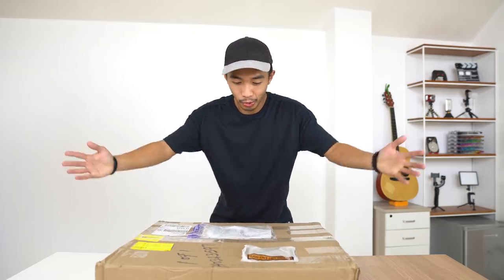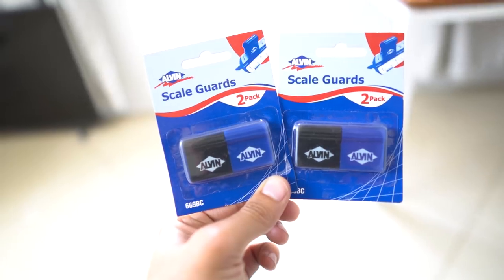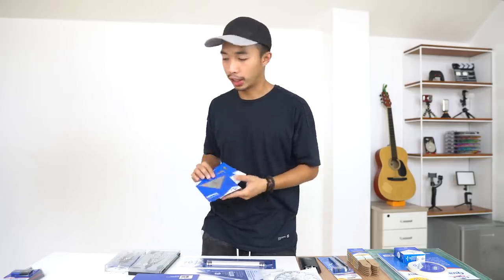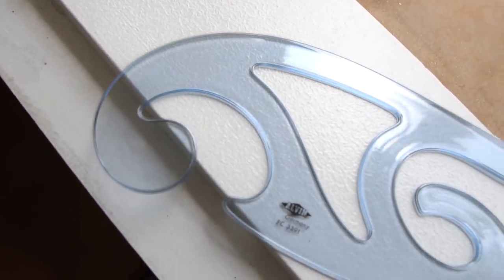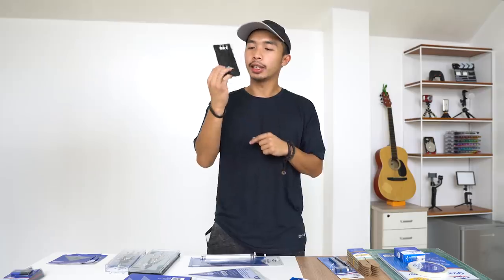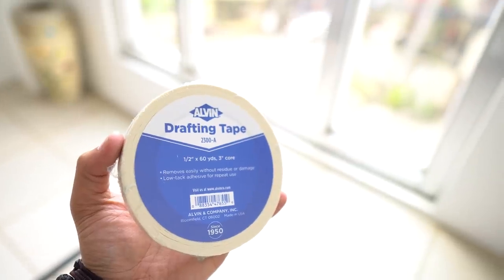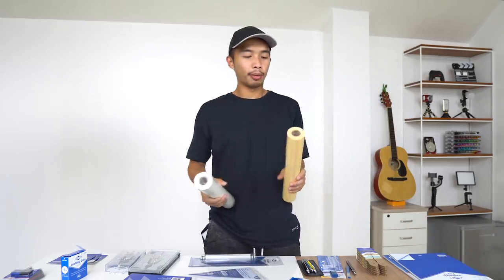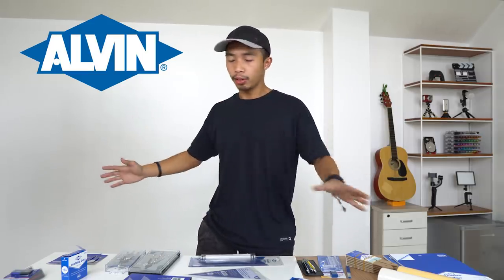Architectural School Supplies Guide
In this video we talk about the must have school supplies that every architecture student needs. Join me as i unbox a ton of great drafting tools sent to me by the folks at Alvin Drafting.